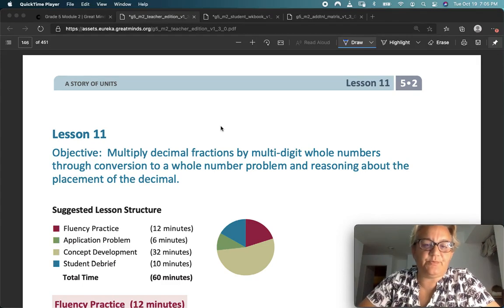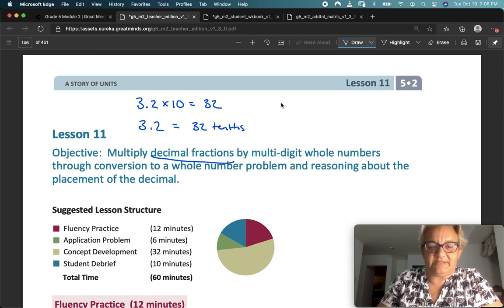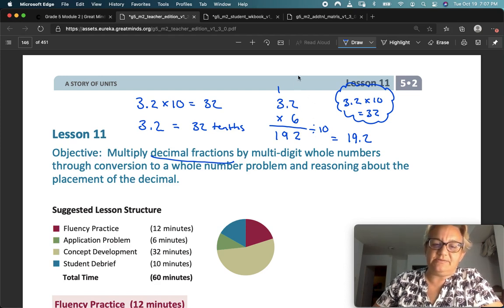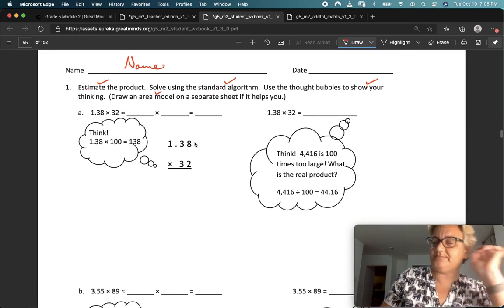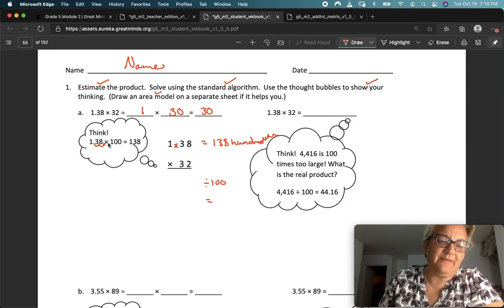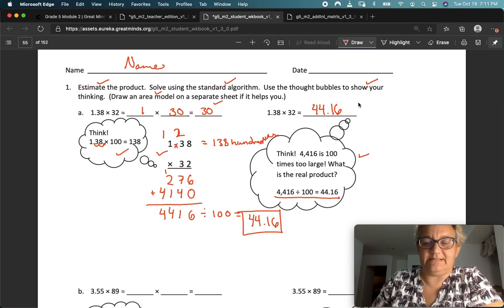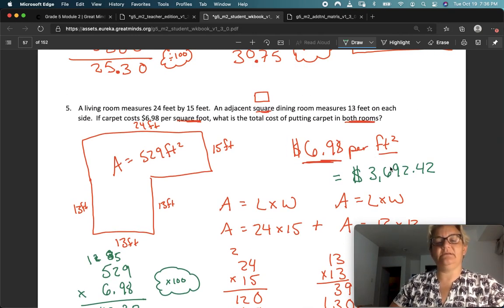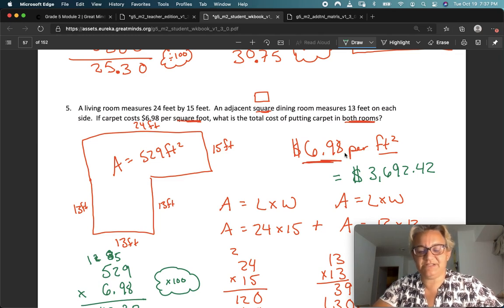Eureka Math Grade 5 Module 2 Lesson 11 Problem Set